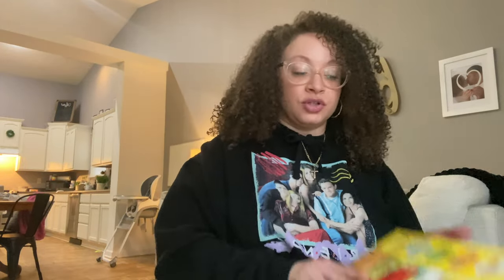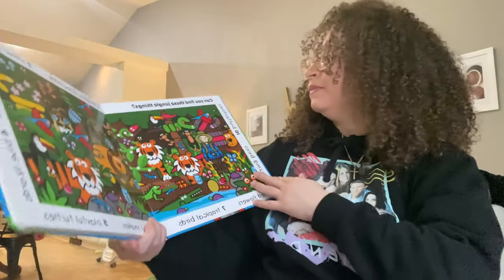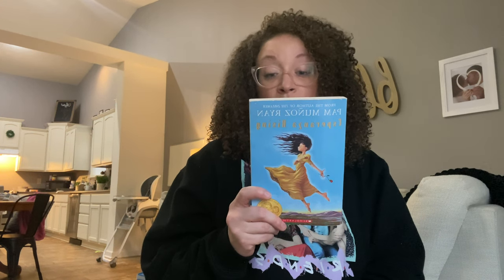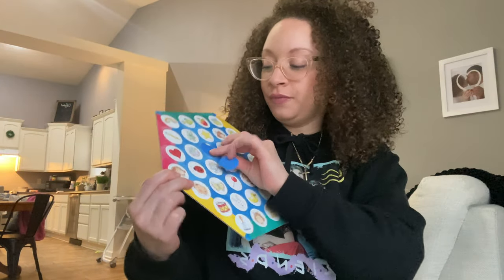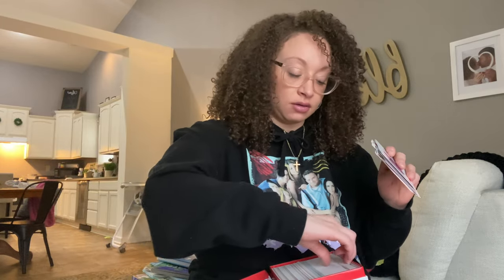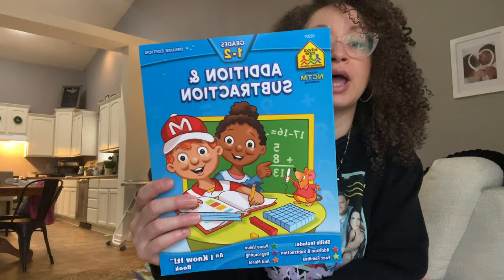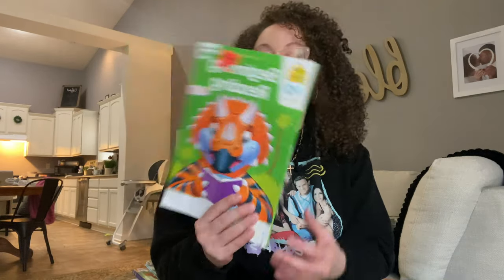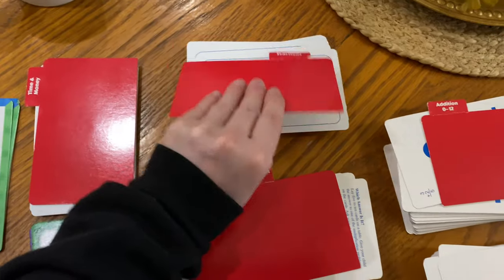homeschool THRIFT HAUL | books, board games, supplemental work, + supplies!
Hi friends 💓 In today’s video, I’m sharing my latest Homeschool finds at Goodwill!

➡️ Brighter Child Math Flash Cards
➡️ Esperanza Rising
➡️ Dora the Explorer Memory Game
➡️ Arthur's Picture Path Bingo
➡️ Noisy Diggers Picture Book
➡️ Noisy Train Picture Book
➡️ PJ Mask Picture Book
➡️ Treasure Hunt for Boys board Book